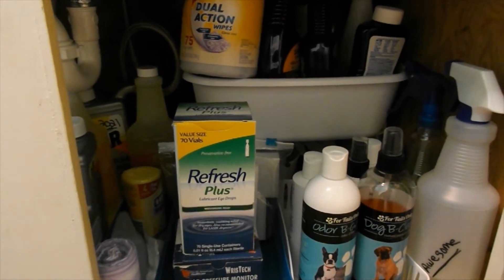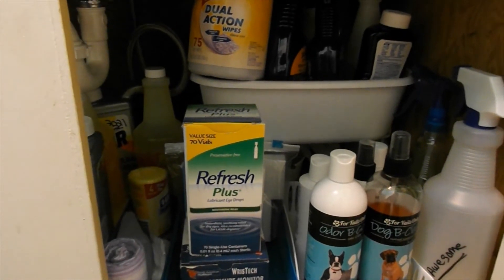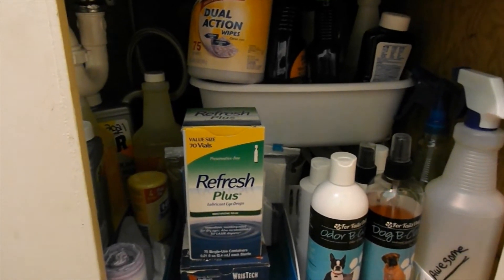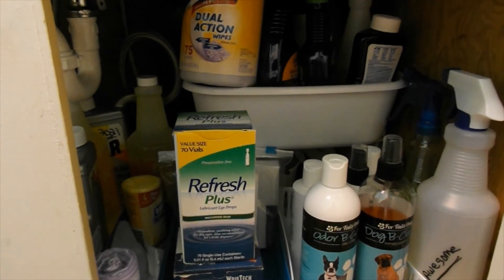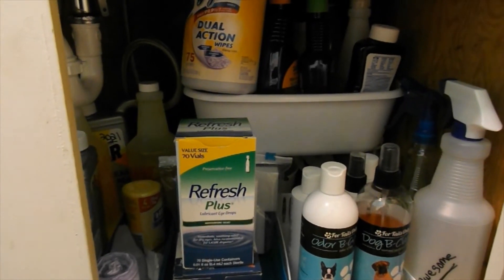Getting Under The Bath Sink Organized on the Cheap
Hey, all it is the Prince of Thrift coming at you with my first DIY video.  Today we will be going to Dollar Tree, to get some organization items, to get that clutter under the bathroom sink organized.